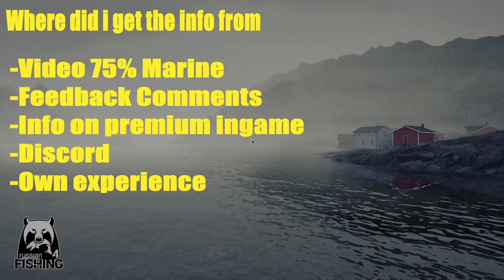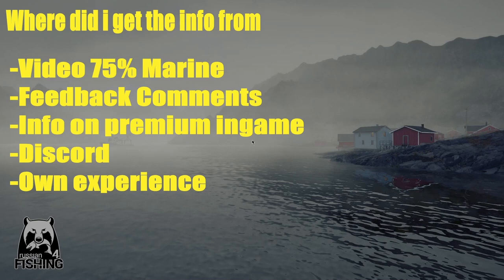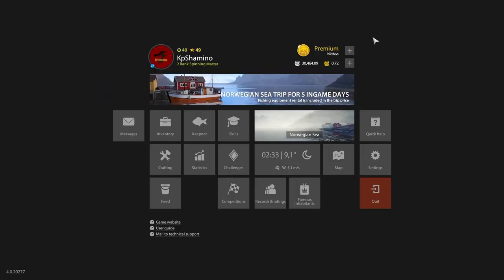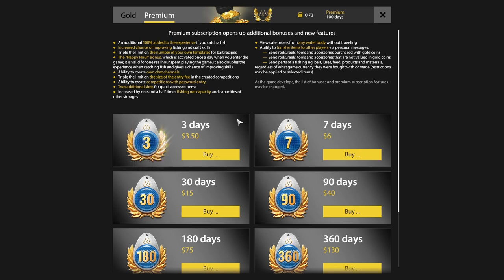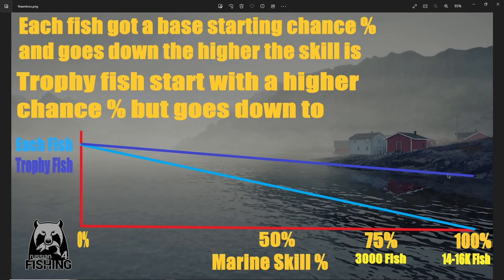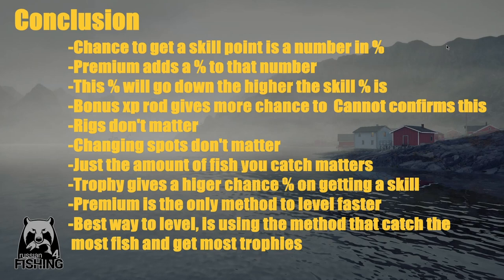Russian Fishing 4, How Does The Marine Skill Leveling Mechanic Work, Fast Leveling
00:00   Introduction-where did i get the info
07:18  Testing Numbers
10:36   Graphic
14:29   Conclusion